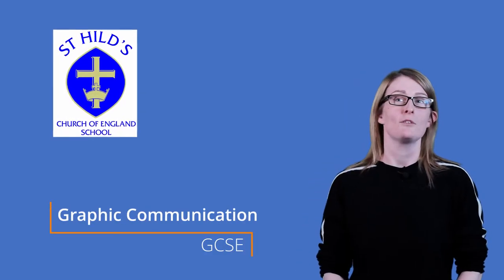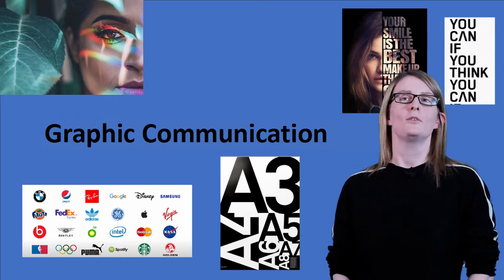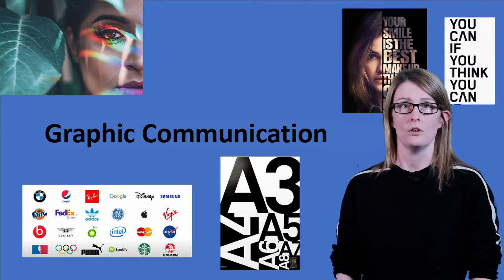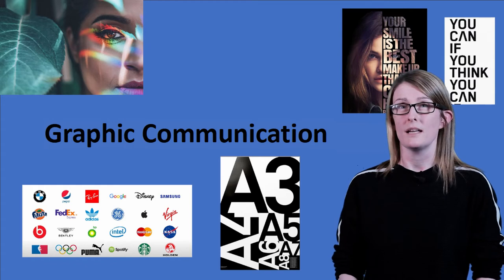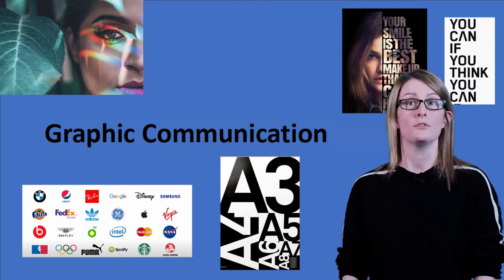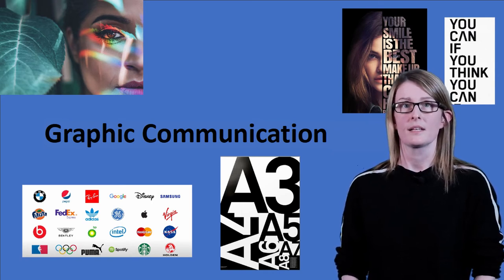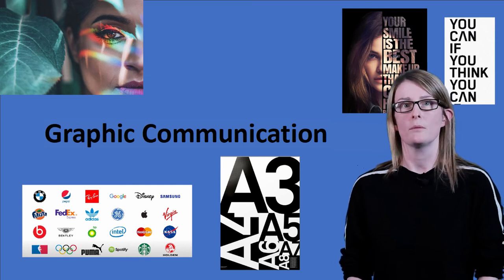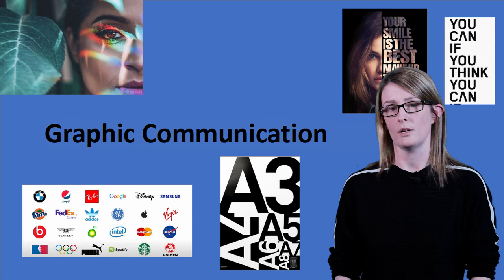STHILDS: GCSE Graphic Communication